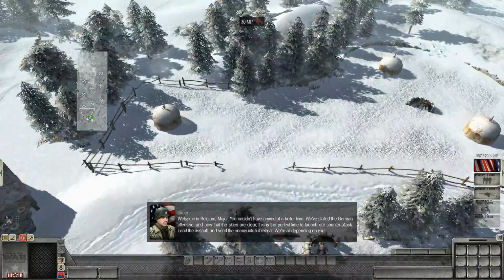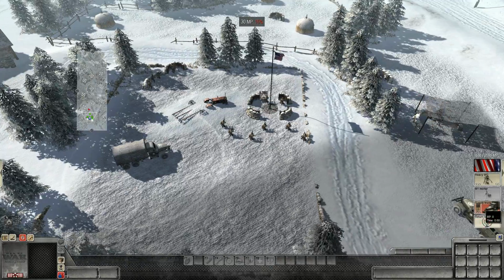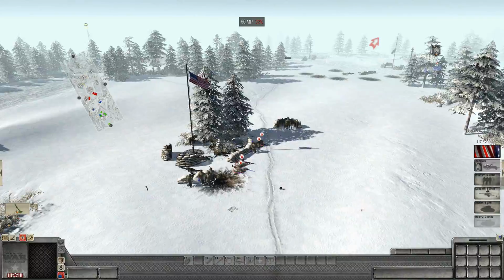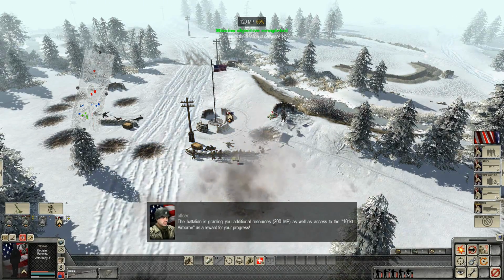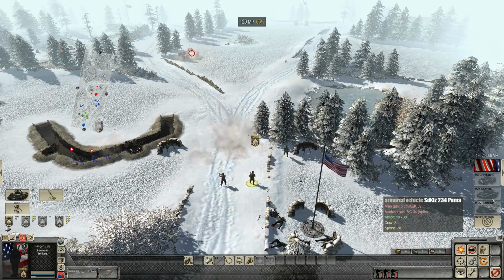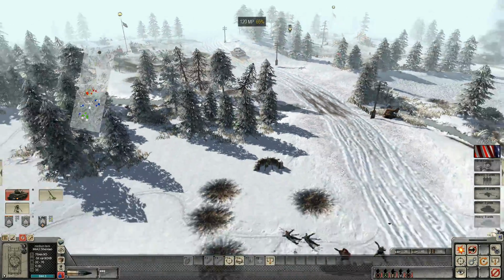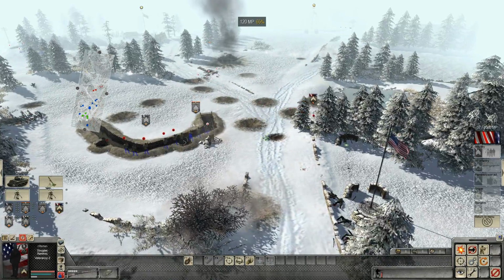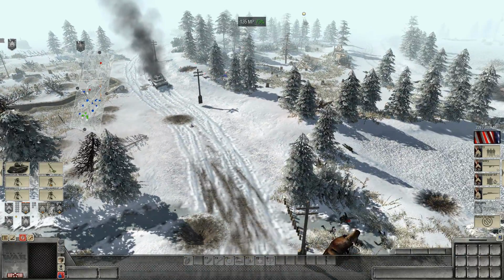Battle of the Bulge: Men of War Assault Squad 2-RobZ Realism Mod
We're testing out the RobZ realism mod! Let's move on these Germans in the battle of the bulge!